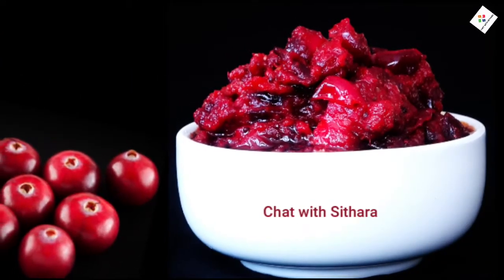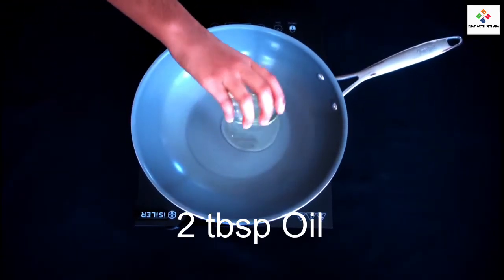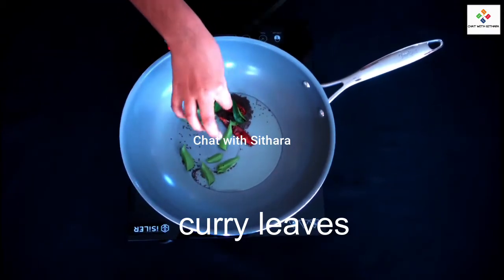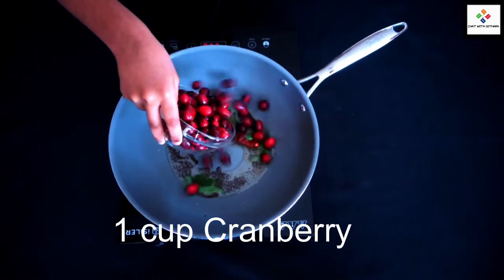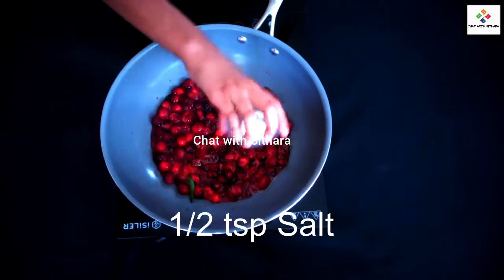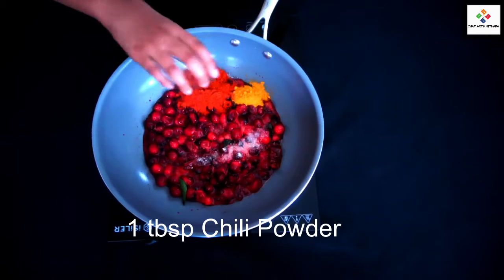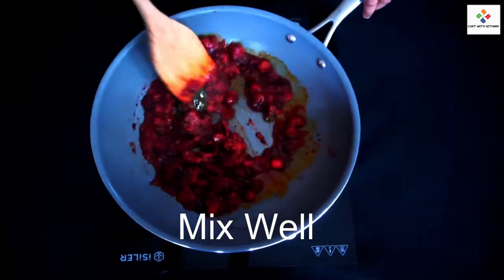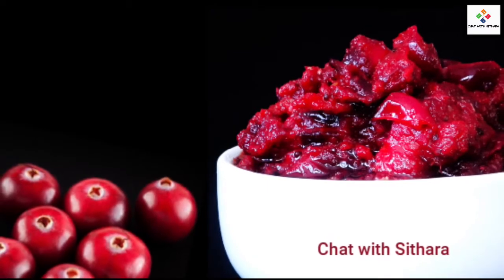Cranberry Pickle | Indian Style Hot Cranberry Pickle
Hello everybody! Today I made a delicious cranberry pickle! It's really delicious and healthy! It's very easy to make.

Ingredients:
2 Red chilies
2 tbsp Oil
1 tsp Turmeric Powder
1 tbsp Brown Sugar
1 tbsp Chilie Powder
1/2 tsp Asafetida
1/2 tsp Salt
1 cup cranberry, washed and pat dried
1 tsp Fenugreek Seeds powder

Let’s stay safe guys! 😀
Bye !!!